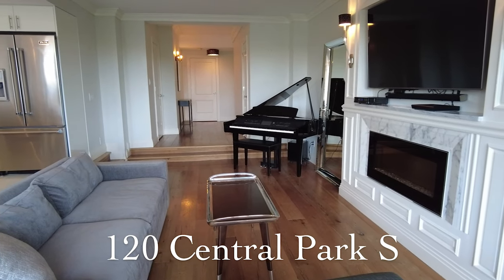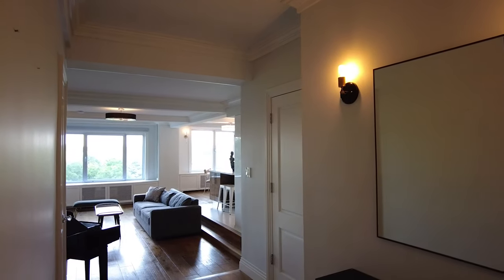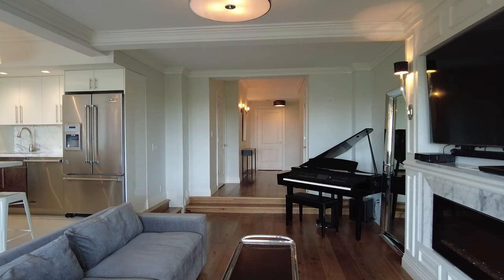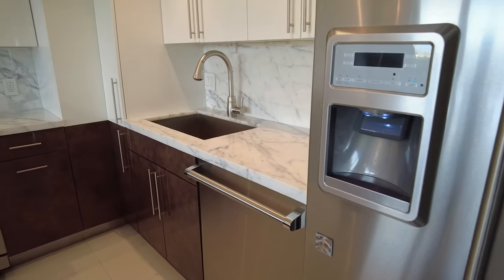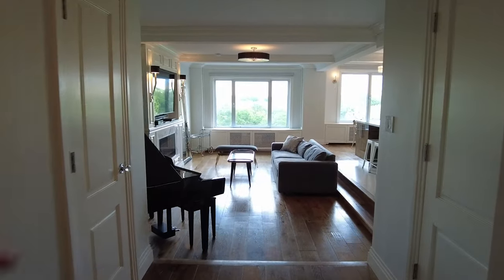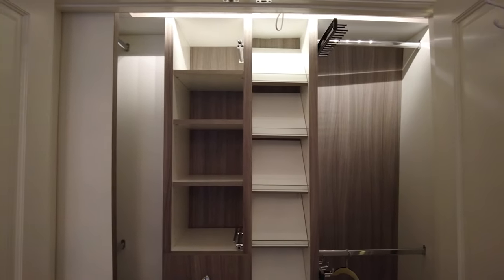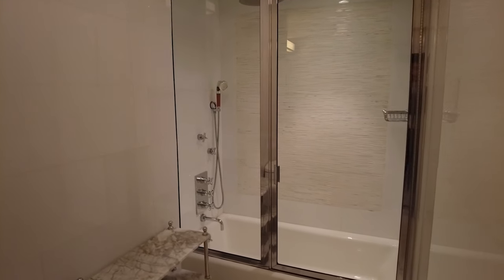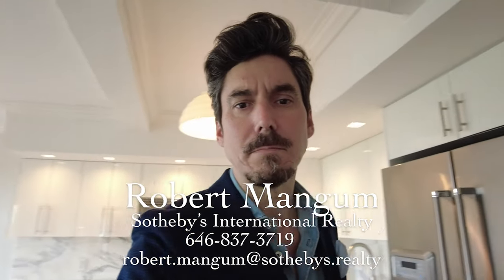The Best Central Park Views Luxury Coop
Amazing Central Park view. Co-Op for sale at 120 Central Park South. Best location, views that stretch for miles, and the park at your doorstep.

This two bedroom, two bathroom 10th floor Co-Op has been entirely renovated with the finest materials. It has a wonderful gourmet kitchen with high end appliances, where you can be cooking and look out at the views of the park. It's open concept living-dining-kitchen and huge windows to the park give this Co-Op a one of a kind experience.

The building has a concierge and doorman.

Manhattan and Central Park at your doorstep.